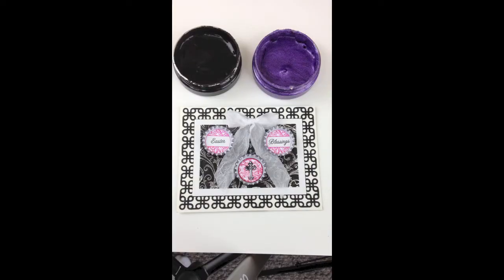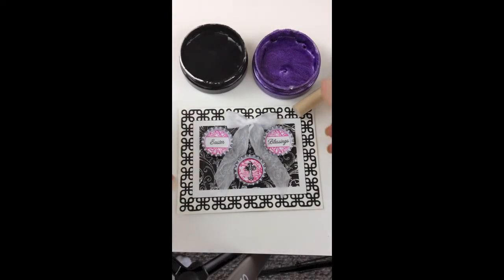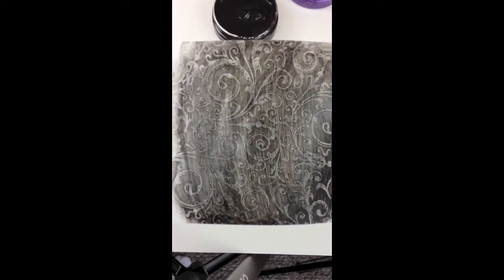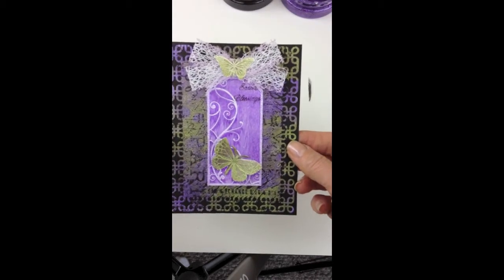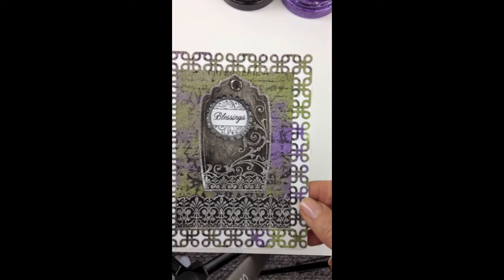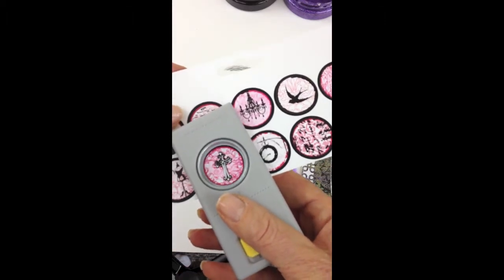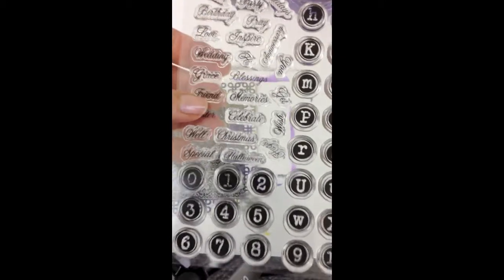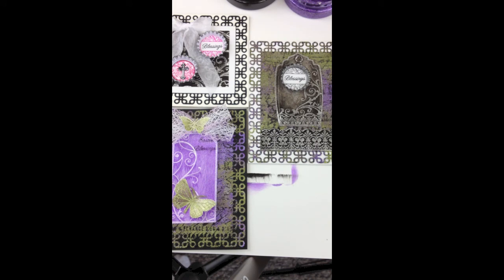Viva Decor 3D Stamp Paint Easy Resist Cards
Video #2 Easy Resist techniques using the Black Matte Viva Decor 3D stamp paints and new embossed glossy card stock. Featuring Spellbinders Locking Loops Card Creator Dies by Cindy Echtinaw